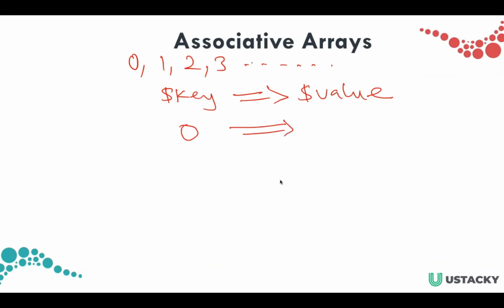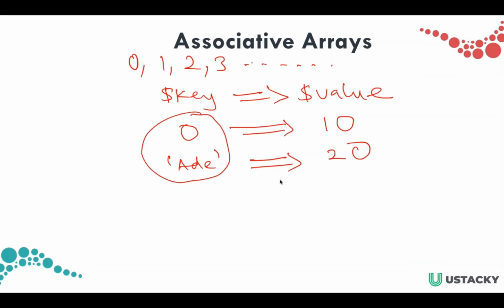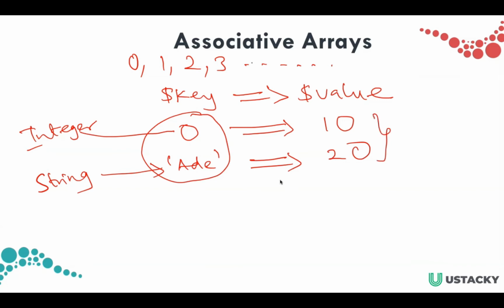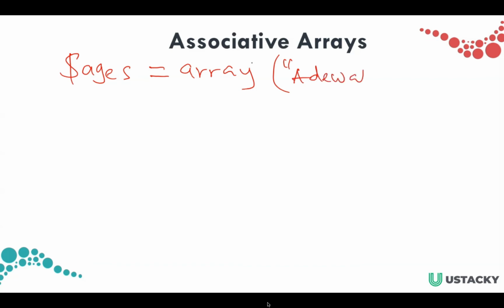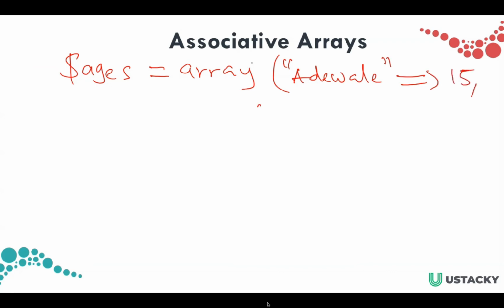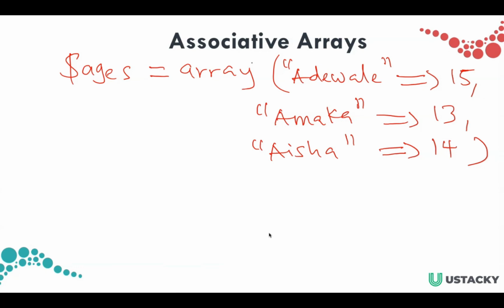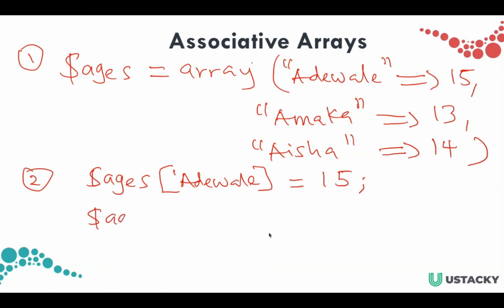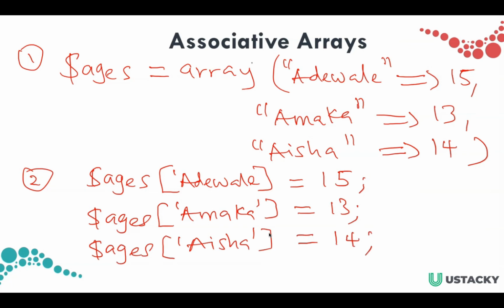29/67 - Associative Array 1